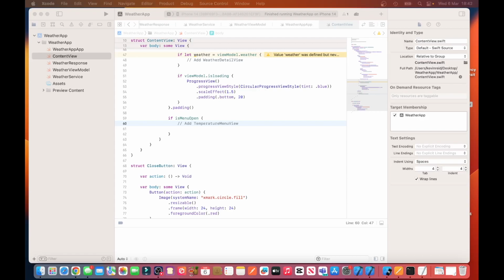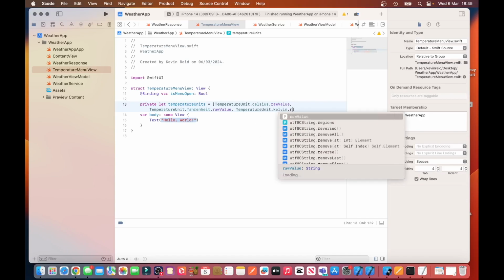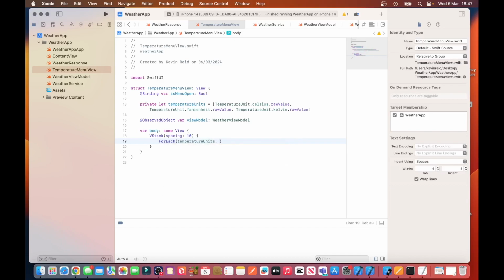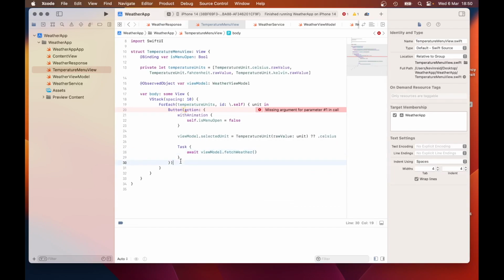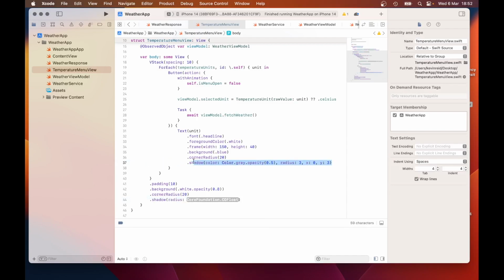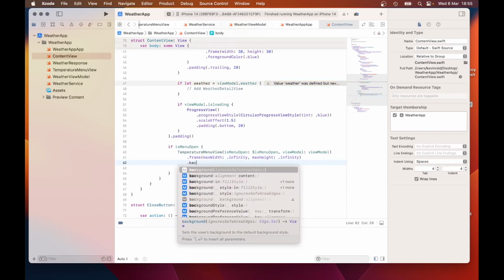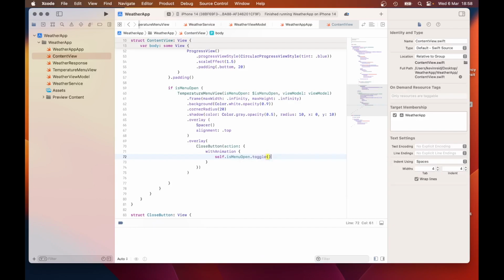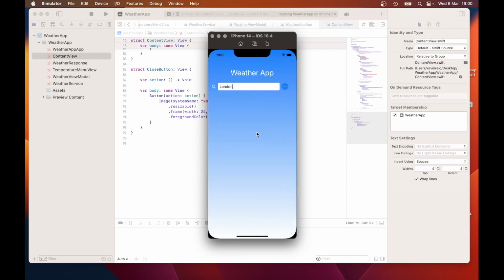SwiftUI Tutorial: Building a Weather App from Scratch | Step-by-Step Guide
Welcome to this comprehensive SwiftUI tutorial where we'll walk through the process of building a weather app from scratch! Whether you're new to SwiftUI or looking to enhance your skills, this step-by-step guide will take you through every aspect of creating a functional and visually appealing weather application.
In this tutorial, we'll cover:
 • Setting up the project structure in SwiftUI
 • Integrating APIs to fetch weather data
 • Designing a beautiful and intuitive user interface
 • Implementing features such as location tracking and weather forecasts
No prior experience with SwiftUI is required – we'll start from the basics and gradually build up to more advanced concepts. By the end of this tutorial, you'll have a solid understanding of SwiftUI fundamentals and be equipped to create your own iOS apps.

3 Git Tower – Simplify your Git workflow with this powerful Git client

1 SwiftUI Mastery: Core Data To-Do List with Notifications, Pie Charts & Address Lookup